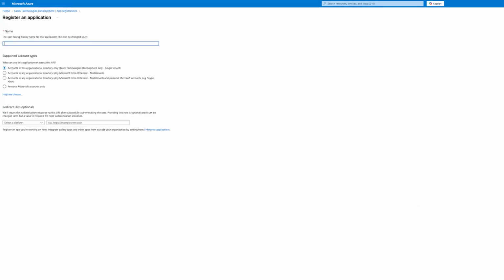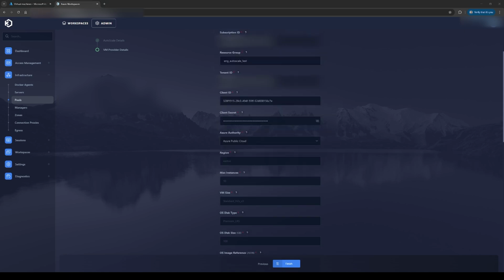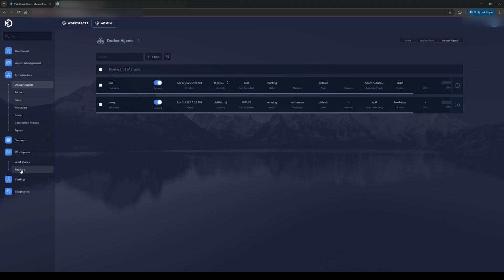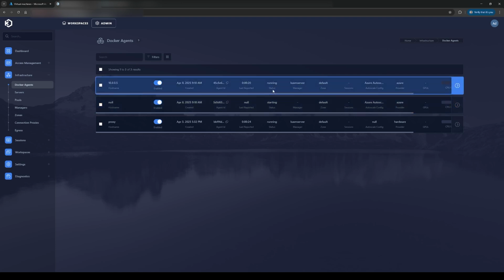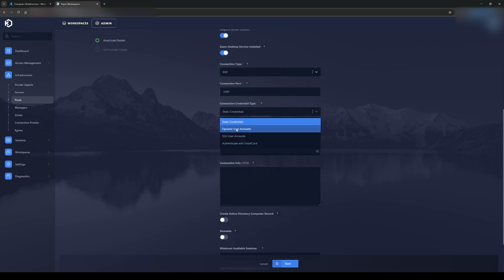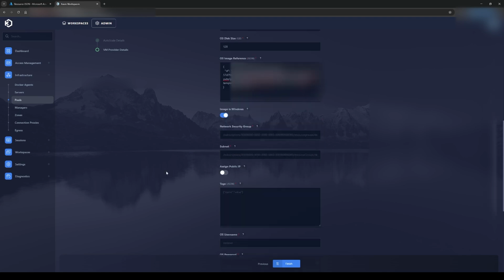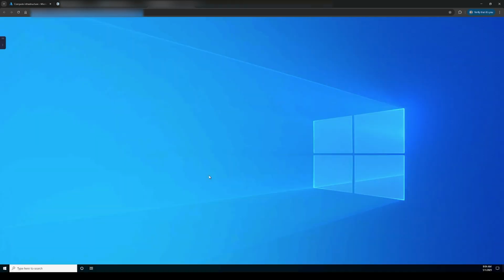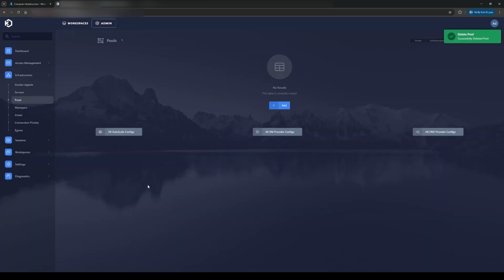Kasm Workspaces - Azure Autoscaling (Docker and Windows)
Learn how to set up and test Kasm Workspaces autoscaling (both Docker Agent Windows) with Azure

CHAPTERS
00:00 Azure Docker Agent Autoscaling
00:15 Create an Application Account in Azure
00:47 Create a Docker Agent Pool and Autoscale config
07:29 Agent Autoscaling in action
13:20 Reset Agent Autoscaling
14:21 Azure Windows Autoscaling
14:43 Create a Server Pool and Autoscale config
21:52 Create a Windows Desktop Workspace
22:17 Create a Windows RemoteApp Workspace
22:50 Windows Autoscaling in action
25:26 Reset Windows Autoscaling